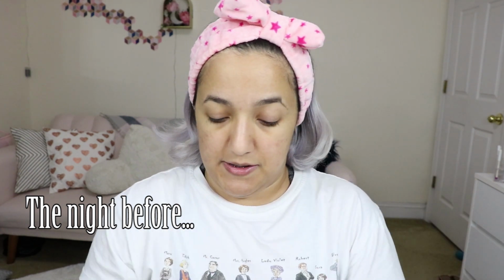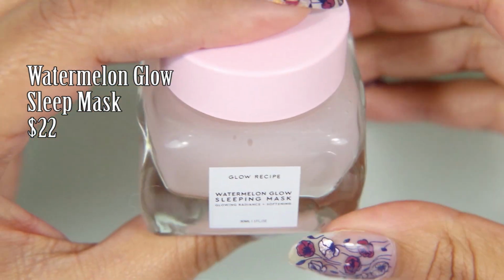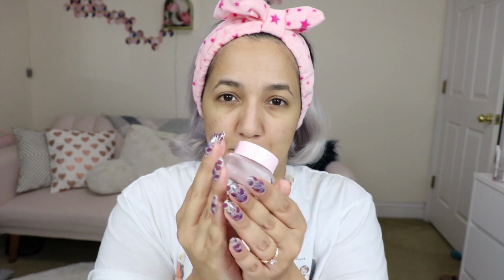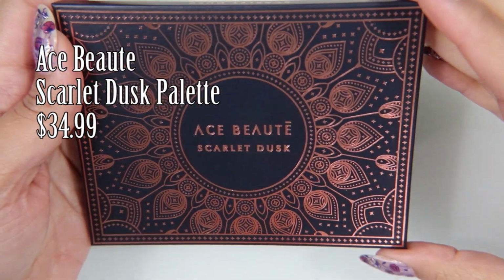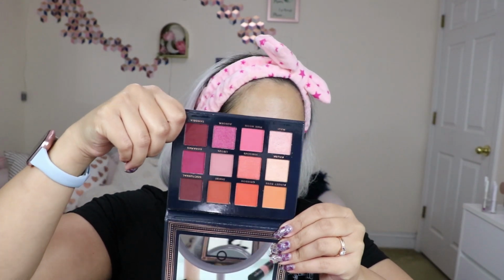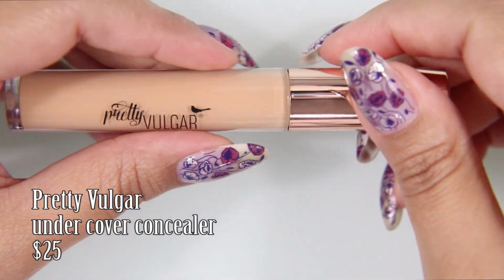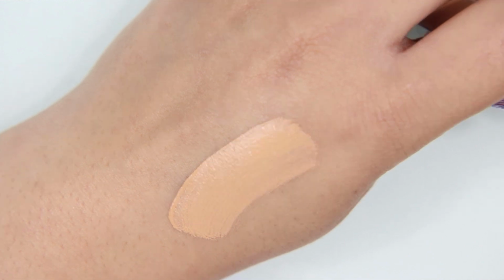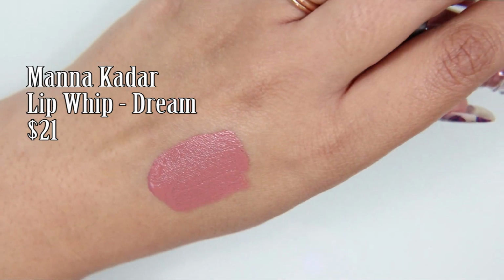January 2020 BoxyCharm Uboxing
🌙 Today’s Episode 💅🏽
Boxy Charm Unboxing !!!

🌙 Moonlit Merch! 💅🏽
Want to show support for my channel? Tag me on Instagram so I can see how polished you are!